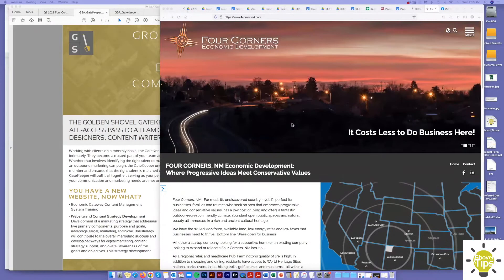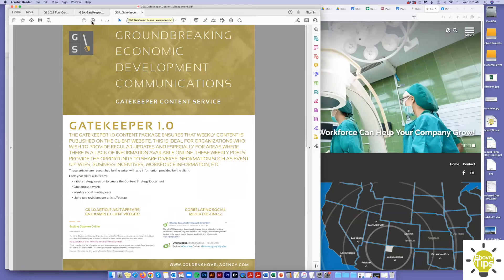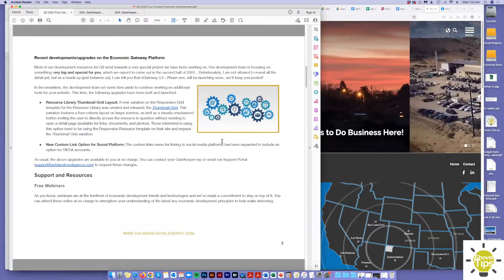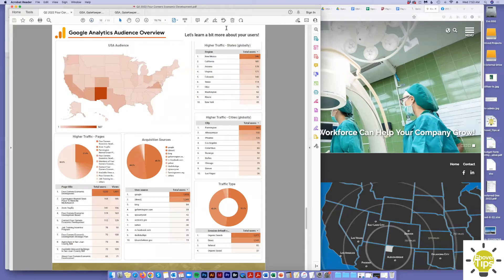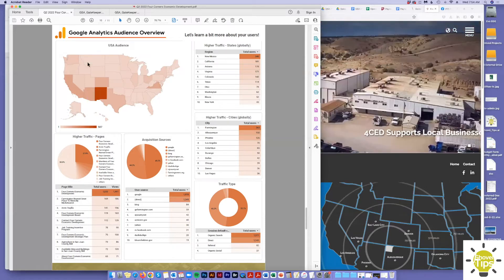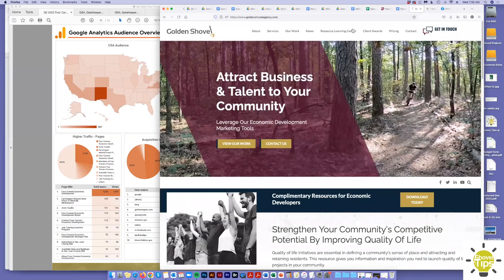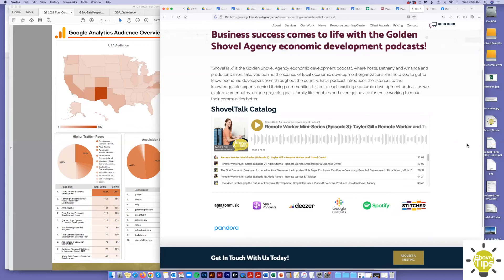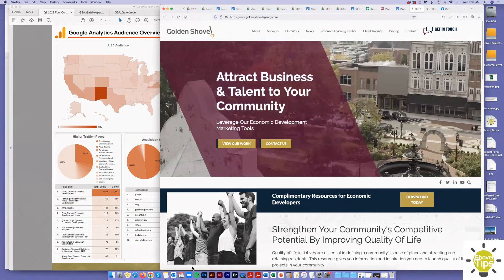How to Educate Your Board on the GateKeeper Services & Get Them More Engaged